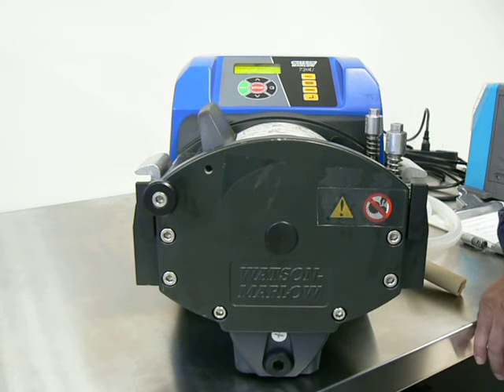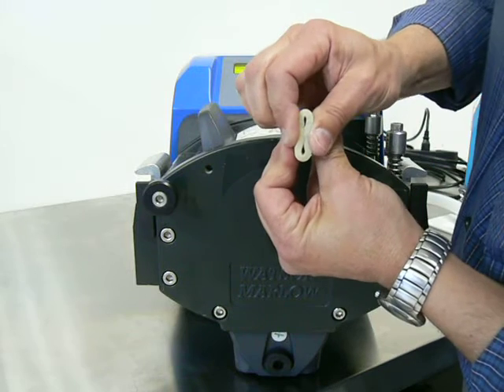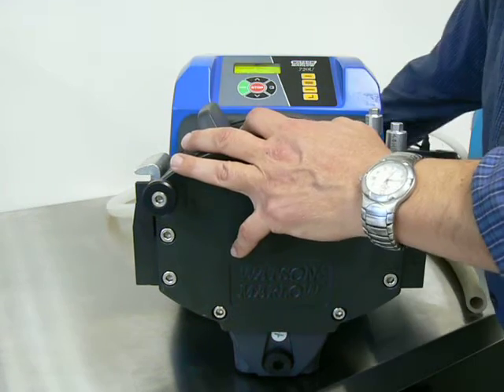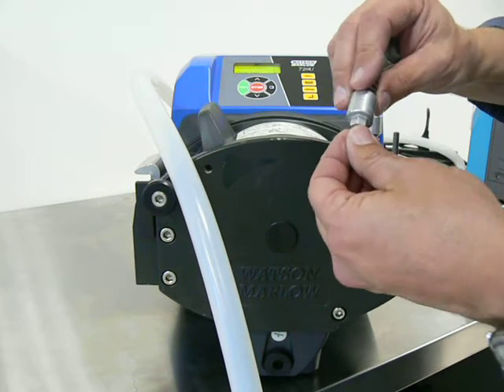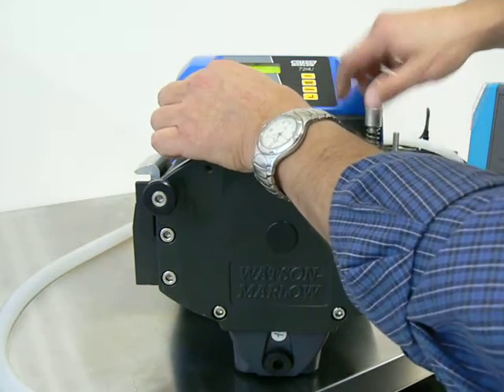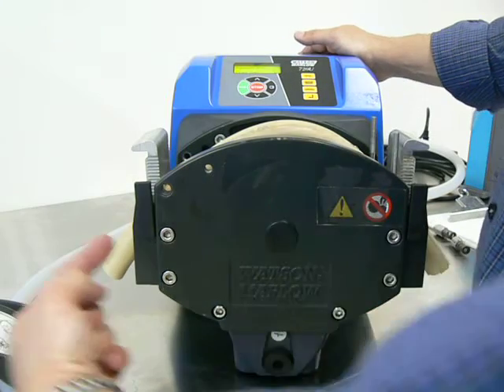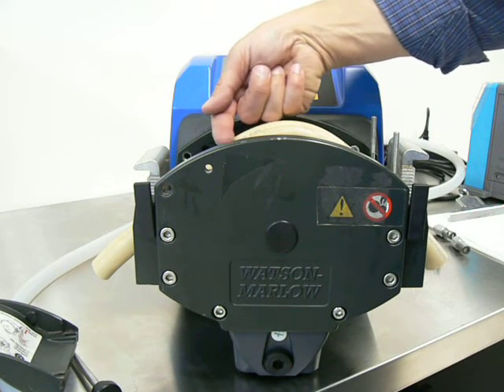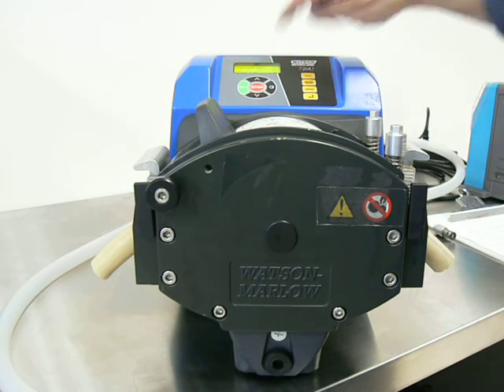Watson Marlow 704 / 720 / 730 Pump Tubing Selection, Loading & Use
How to select and load tubing in the Watson Marlow 704, 720 and 730 pumps.

The companies we represent:
WATSON MARLOW FLEXICON PUMPS & FILLING